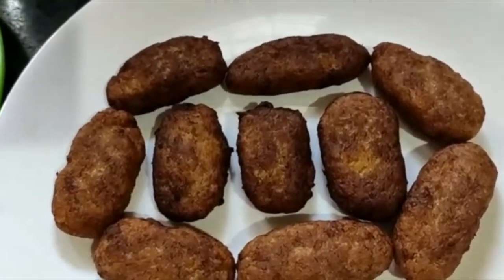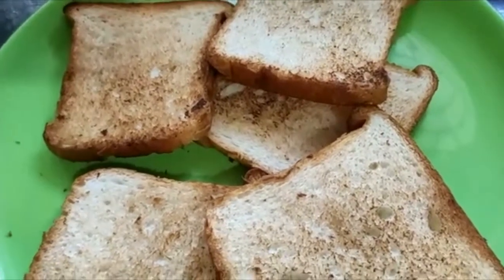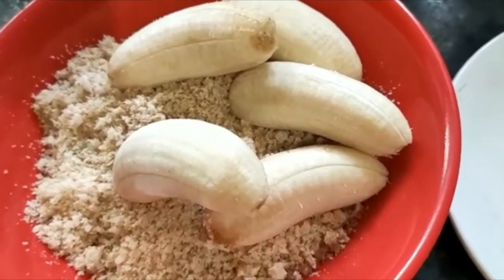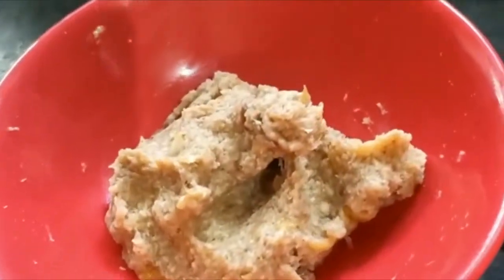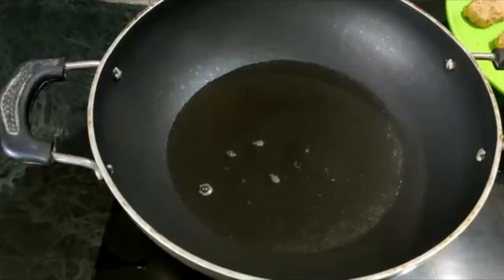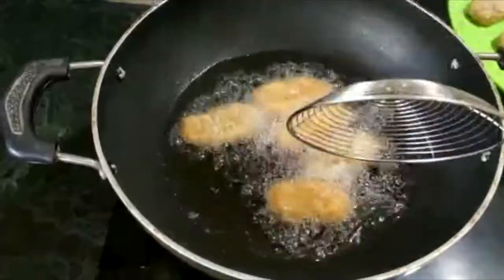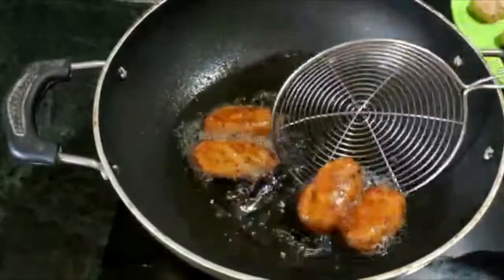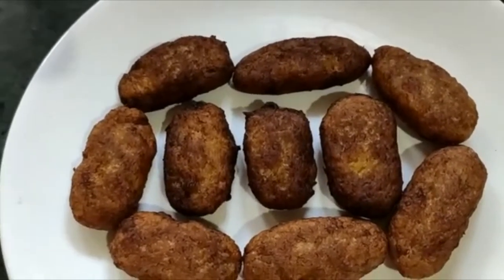Bread banana snacks| Healthy& simple | ബ്രഡ്/ പഴം കിടിലൻ Snacks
Bread. 5 p
Small banana. 5 p
Oil